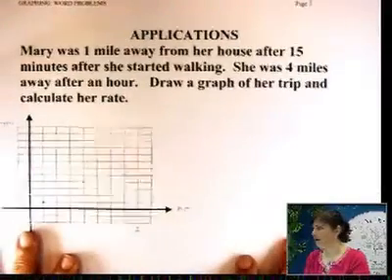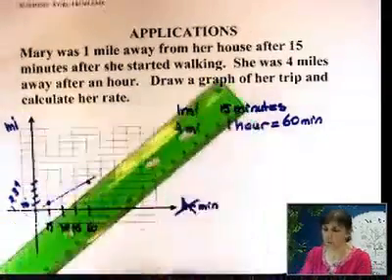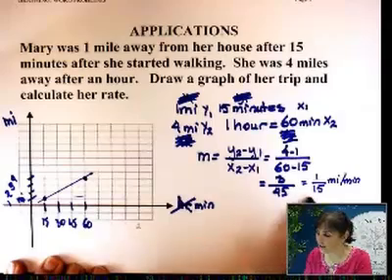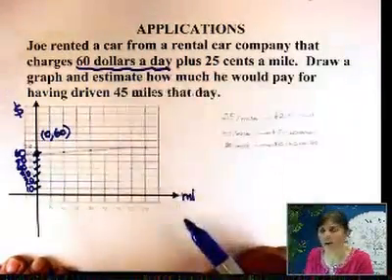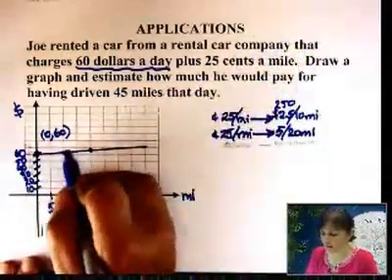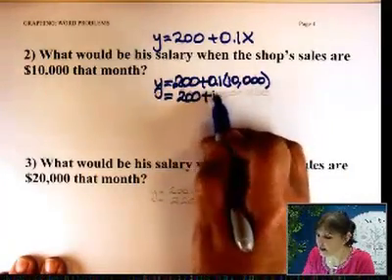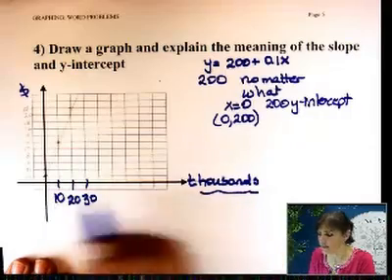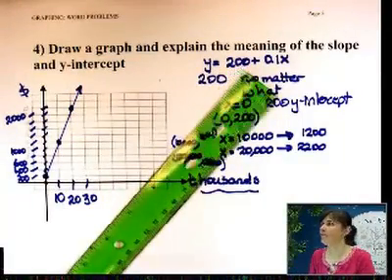BegAlg 12 Graphing Linear Equations Word Problems